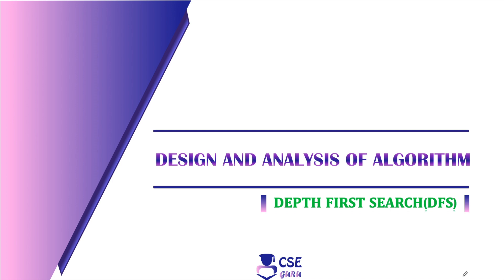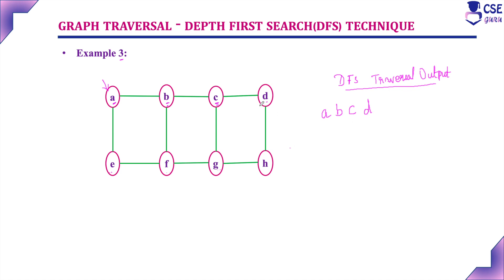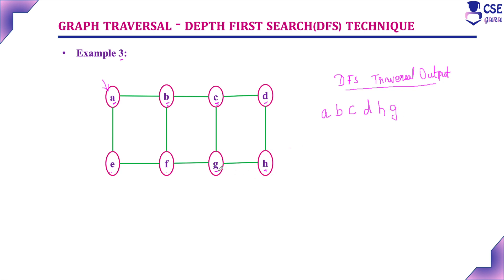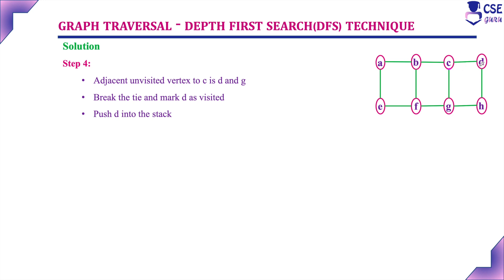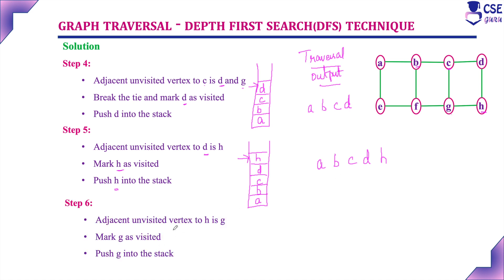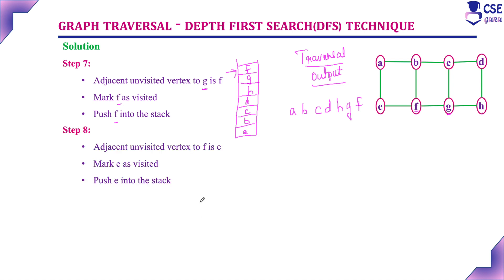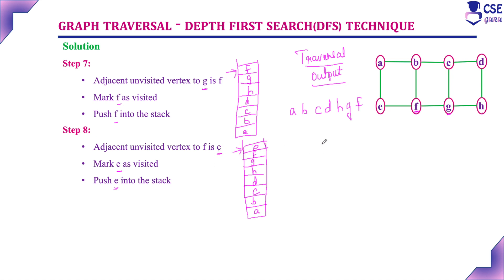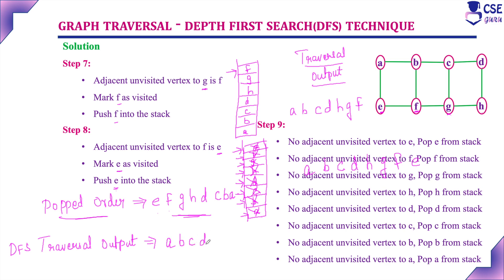Depth First Search Example 3 | Decrease & Conquer Tech. | L 119 | Design & Analysis of Algorithm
CSEGuru Videos
CSEGuru Compiler Design Videos